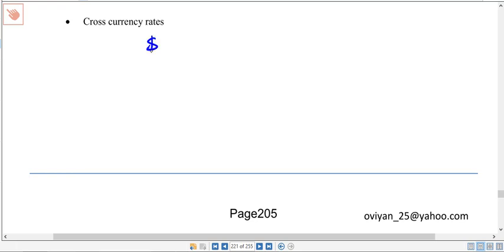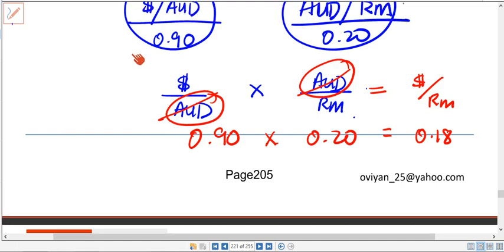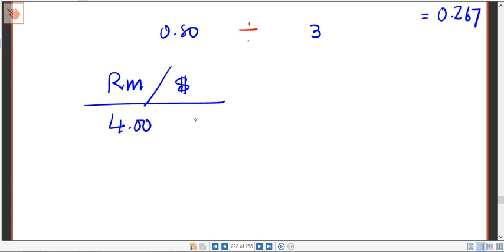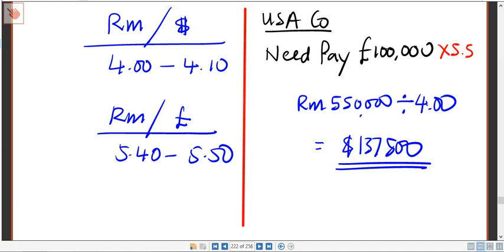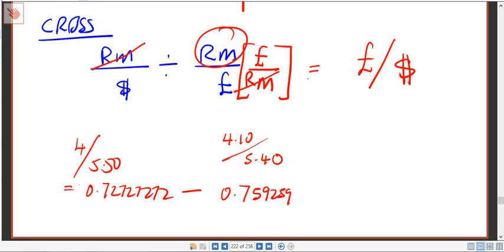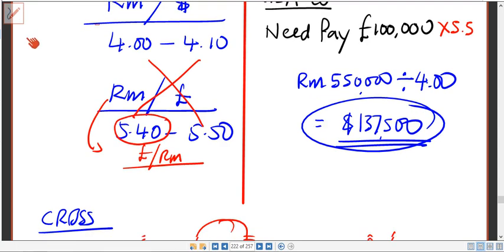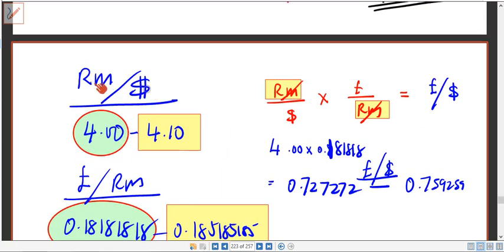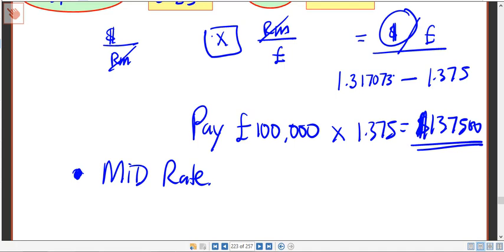AFM P4 ACCA @ Oviyan @ OSJ GLOBAL SEPT 2018 Q1 Cross Currency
ACCA P4 AFM NEW PAPER - SIMILAR QUESTION TESTED IN PUBLISHED ACCA AFM SEPT 2018